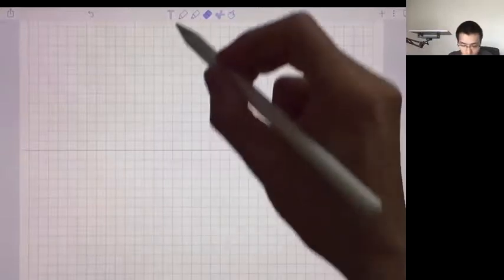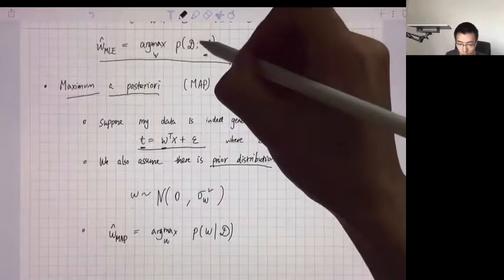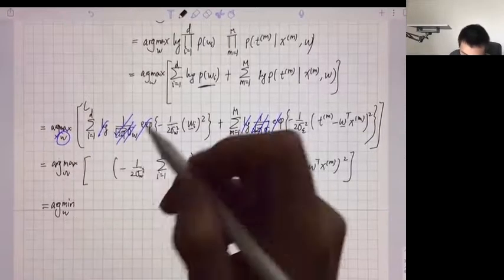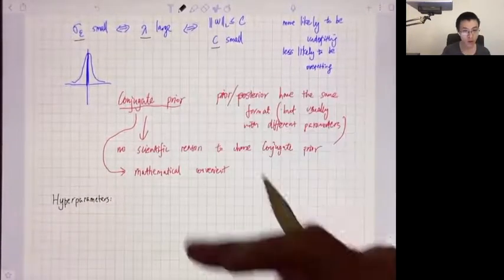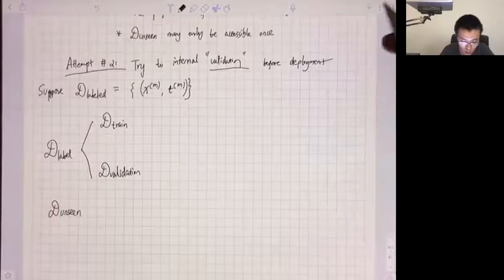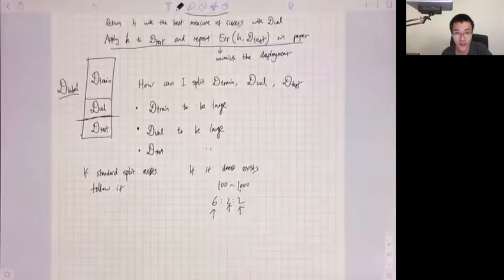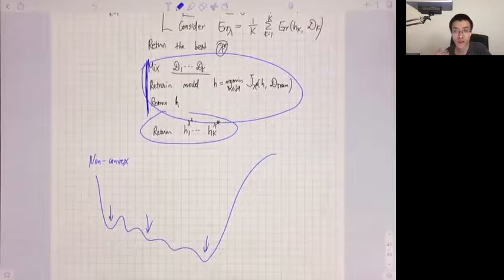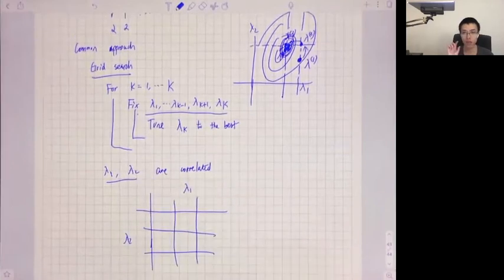Lili Mou Machine Learning Course - Class 10: MAP and Hyperparameter Tuning